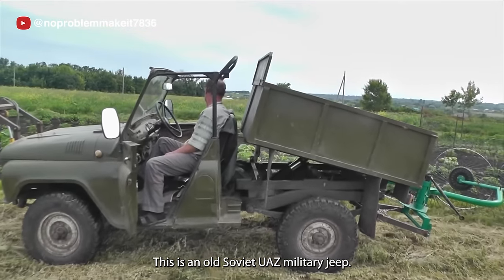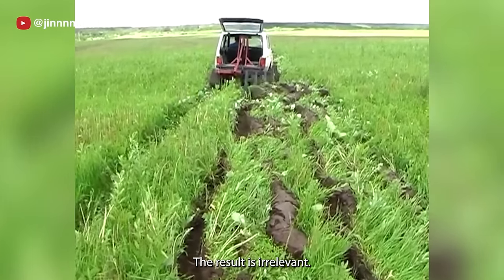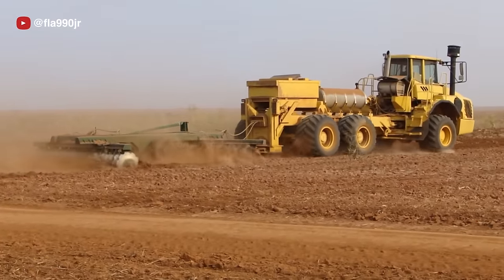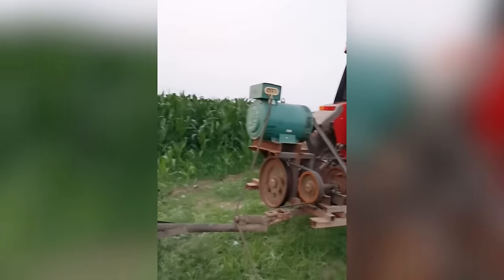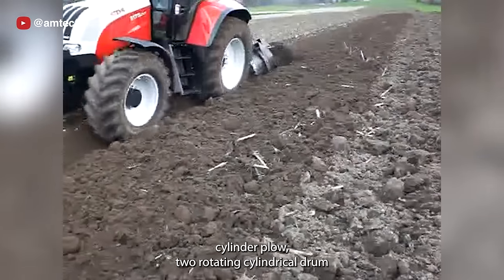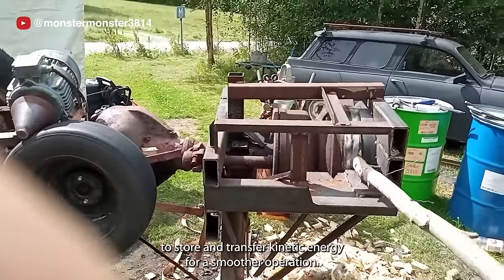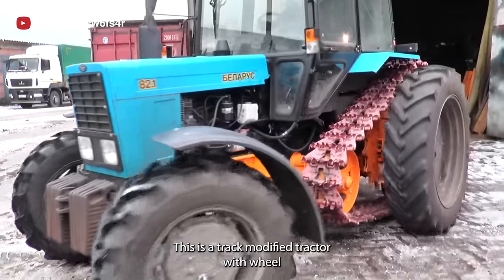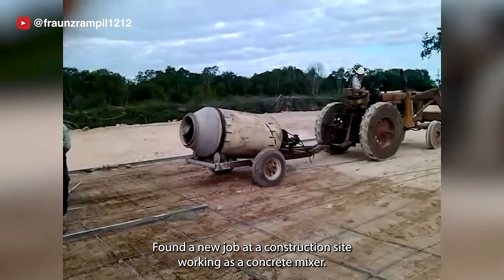Turning Old Truck into Farm Machinery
This a show case video of Farmers making the most of what they have.
Turning Old Truck into Farm machinery, modify a UAZ into a hay raker
and some others creatively made attachments for tractor.